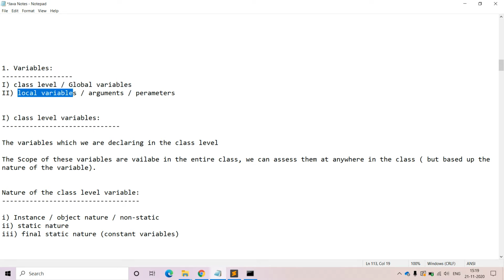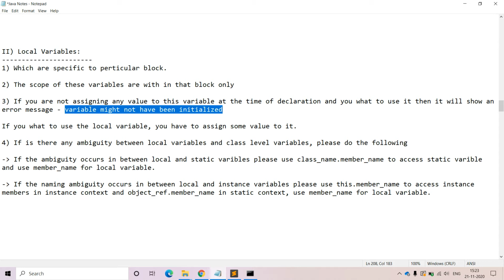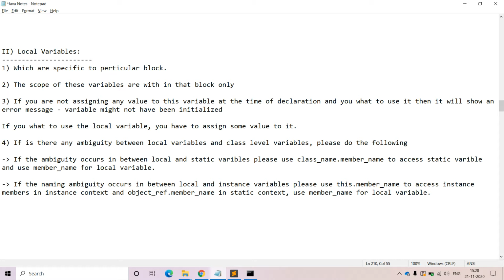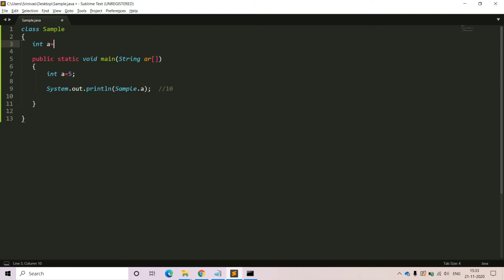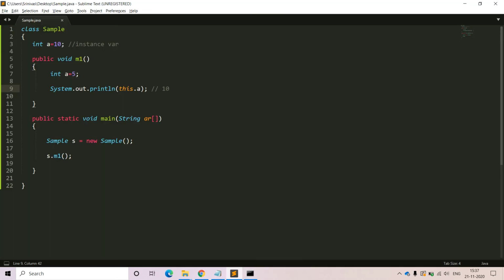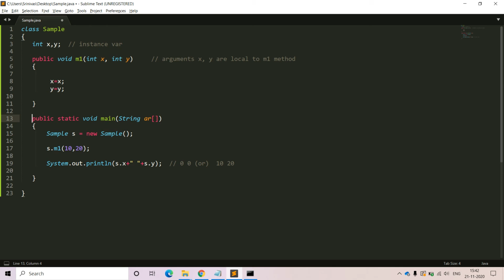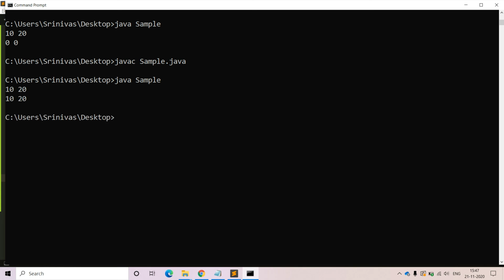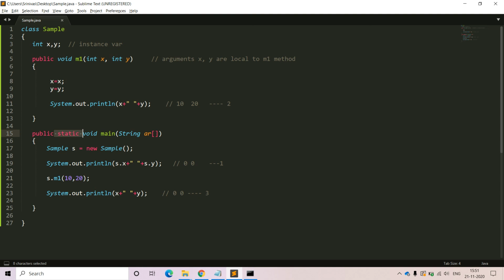Local Variables in Java || Types of Variables in Java || Variables Categories in Java || Java Basics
In this video you will get the complete clarity about types of variables available in java with example programs. You will get the complete idea about Local variables in java.